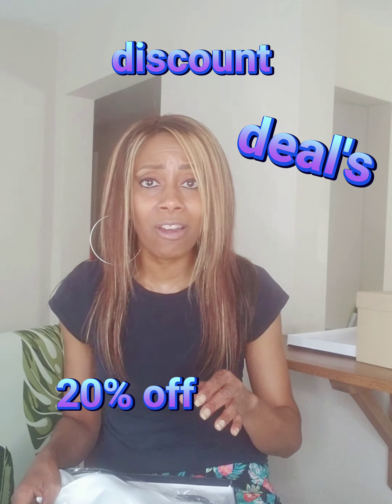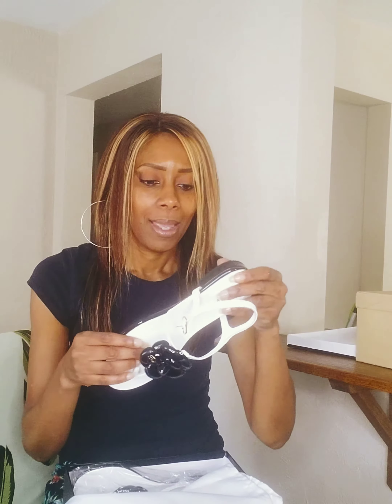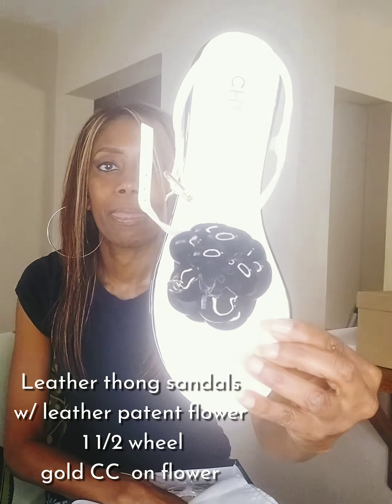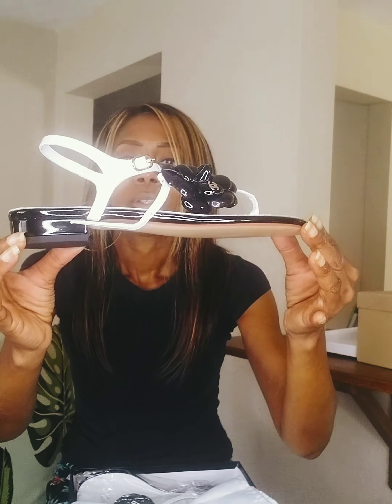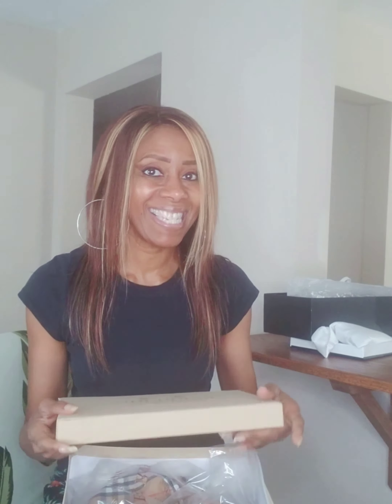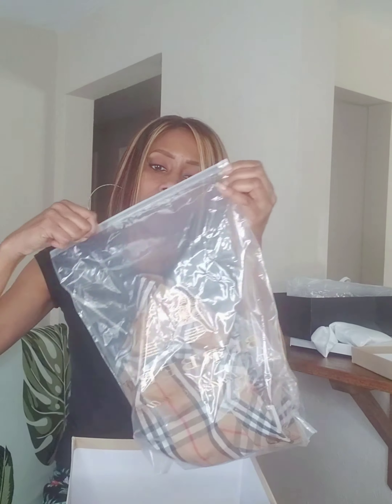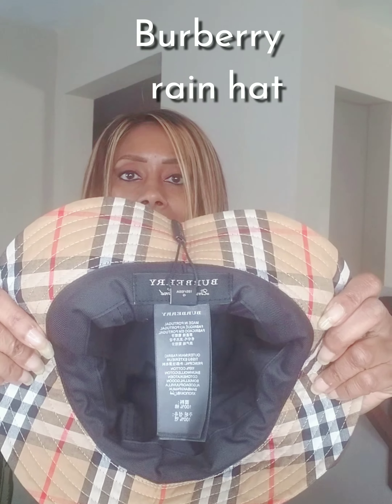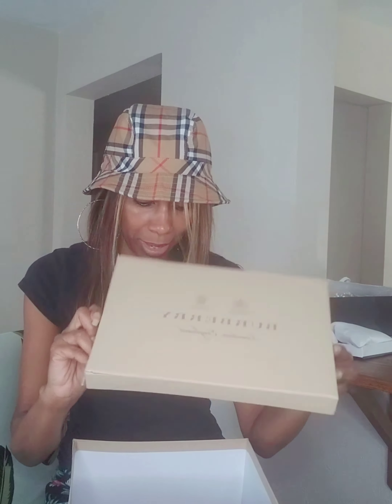Chanel & Burberry| Birthday Unboxing 2020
Hey what's up Glam Fam,

In today's video upload I'll unbox to Birthday gifts Chanel sandals and Burberry rain hat. While shopping online for deep discounts, the only way to shop. Hope you enjoy, if so give me a👍and with friends & family.

Stay safe😊❤🦋

Burberry Vintage Check bucket hat:  Burberry.com
Chanel White Camellia Thong Sandal: Farfetch.com

Don't forget to install the Tubebuddy app.

Forever Believe